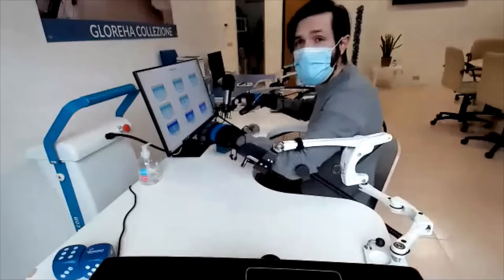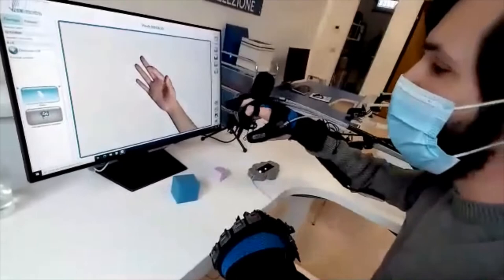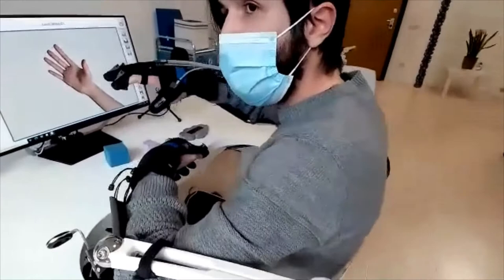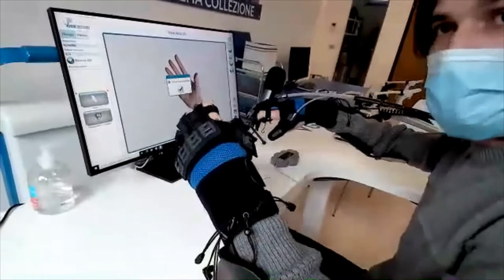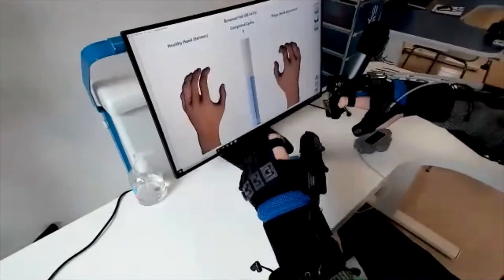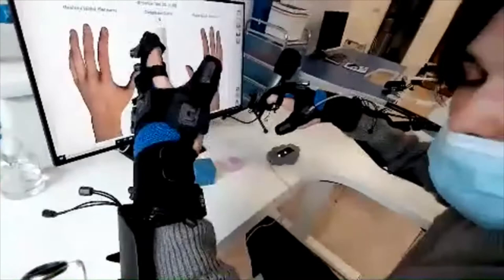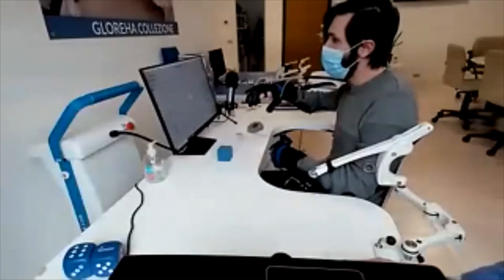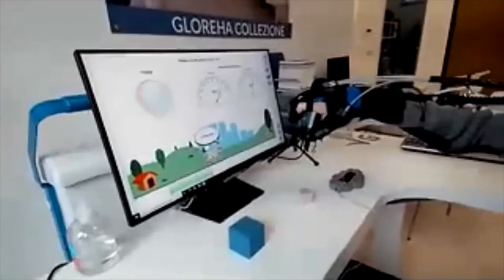MEDICAL FAIR ASIA 2020 Digital Edition - Technical Presentation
IDROGENET-GLOREHA
Speaker: Luca Bertoni, Sales Representative and Product Specialist for the Gloreha Rehabilitation Products

Topic: GLOREHA: Professional Solution for Functional Rehabilitation of the Upper Limb and Cognitive Training

Gloreha is the complete device for hand and upper limb rehabilitation: all the modalities in only one product. Sensors, actuators, 3D animations, dynamic arm supports work together to supply the most flexible therapy for the patients. Gloreha robotic glove detects each finger movement. According to residual motor skills, Gloreha supports the patient. A patient can use his/her healthy hand to replicate similar motion on the affected hand through Gloreha robotic glove.

Gloreha has an ergonomic working area to set therapies for the recovery of functional movements (grasping, moving, and lifting objects). Monolateral and bilateral task-oriented exercises are available; objects of daily living can be part of the training. Interactive games for the entire upper limb are suitable. Special sensors can detect any movements in space: the software processes and displays them on the screen. Patients can perform motivational and challenging games. Specific exercises train cognitive abilities.